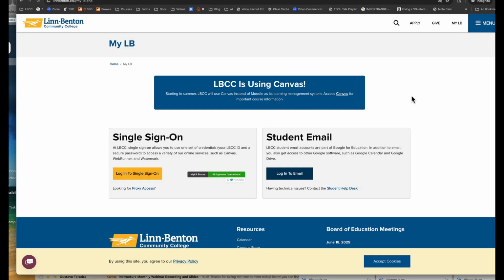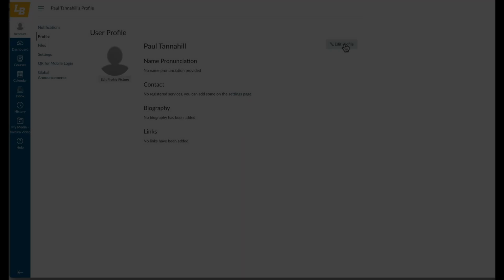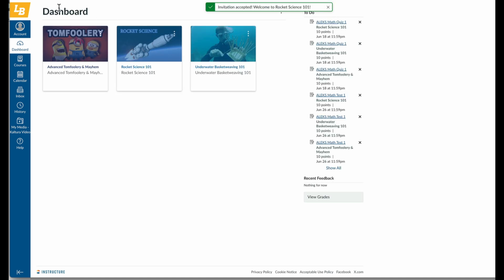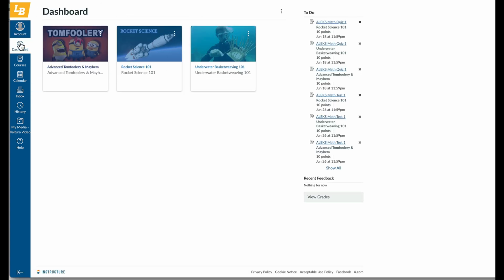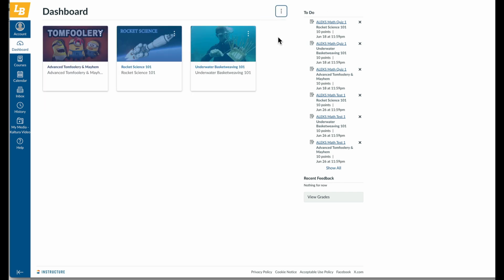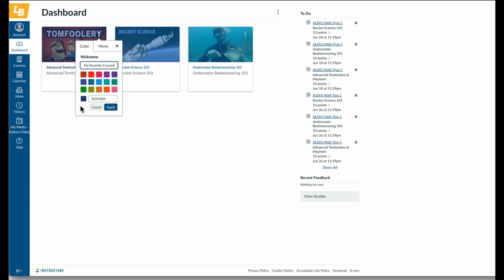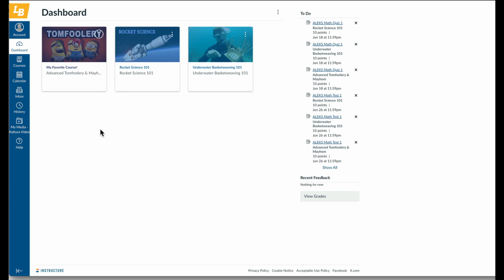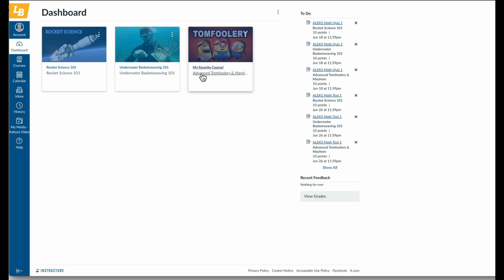Canvas Student Orientation Video 2025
Everything you need to know to get started using Canvas as a Student at Linn-Benton Community College.